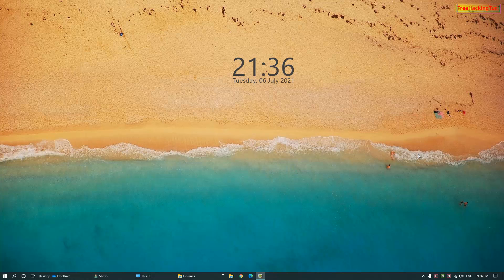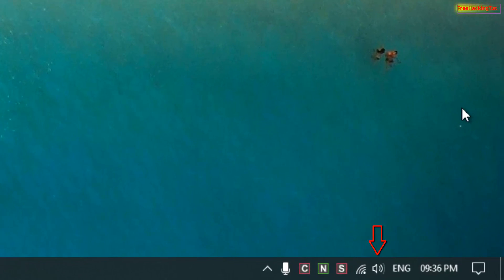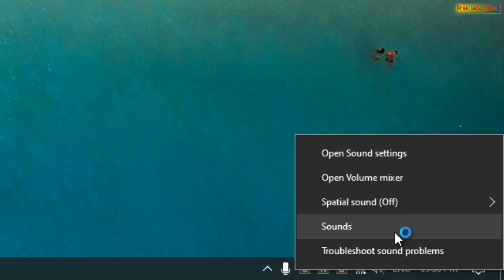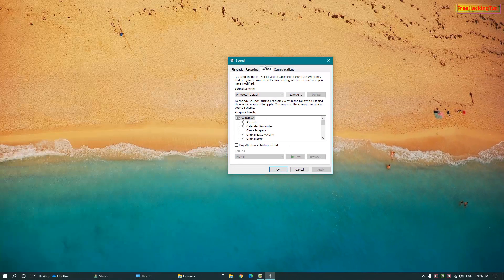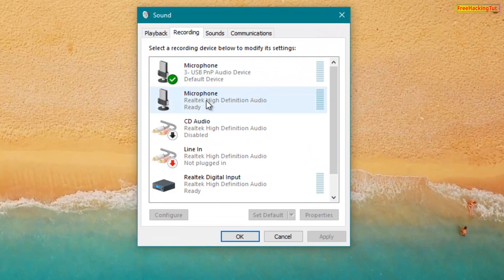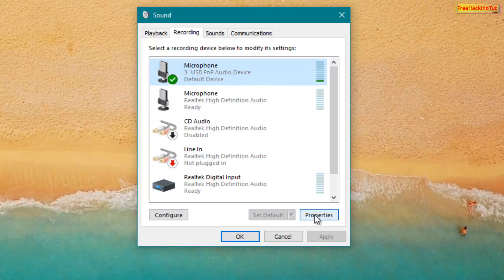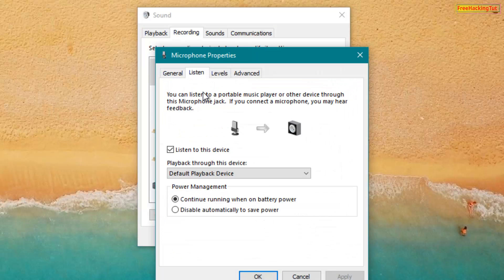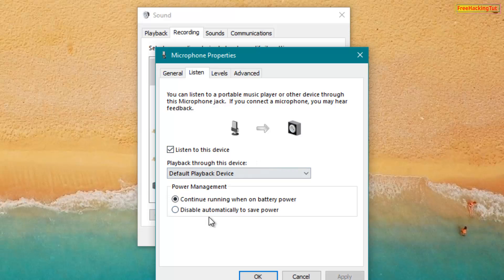How to Record and Listen your voice at the same time in Windows Computer ?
This video is all about how to Record and Listen your voice at the same time in Windows Computer.